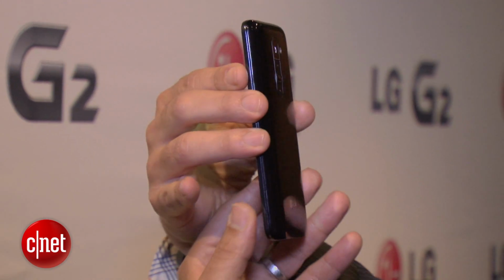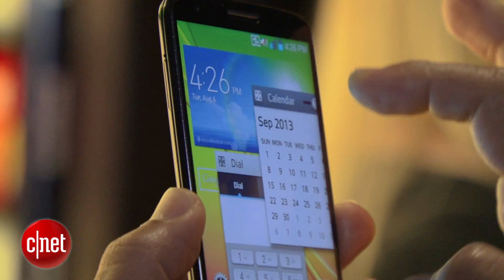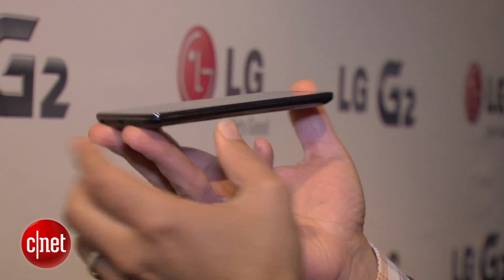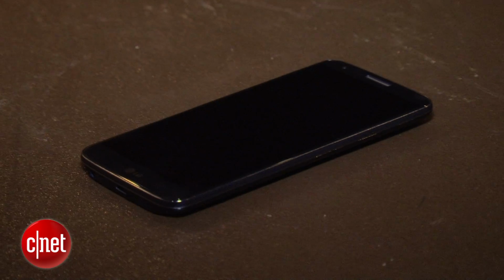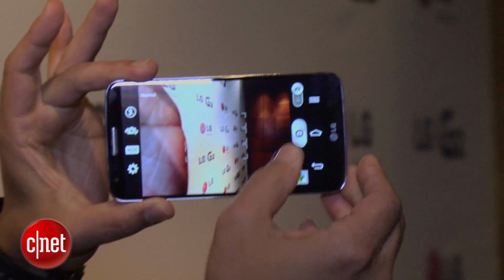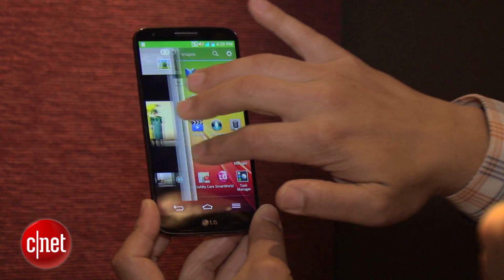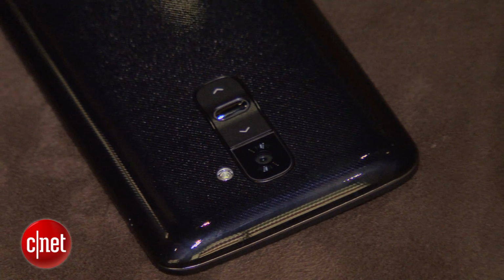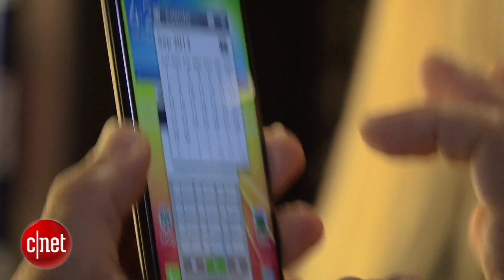LG's ultra thin, super fast G2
The LG G2 is the first smartphone to rock Qualcomm's Snapdragon 800 processor worldwide and flaunts a trim design plus unique physical controls.